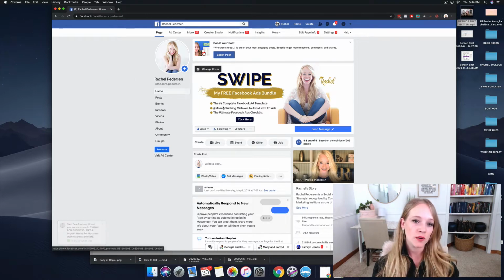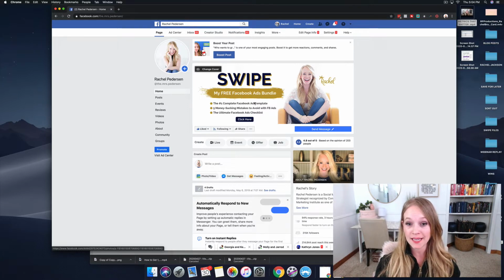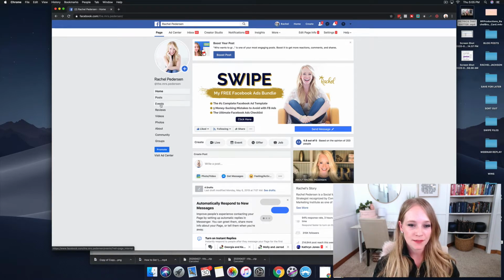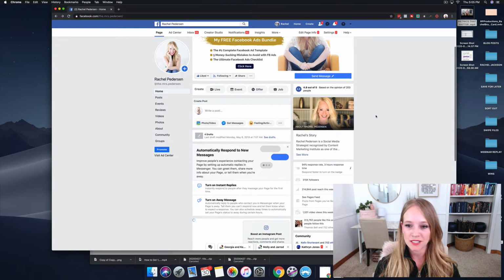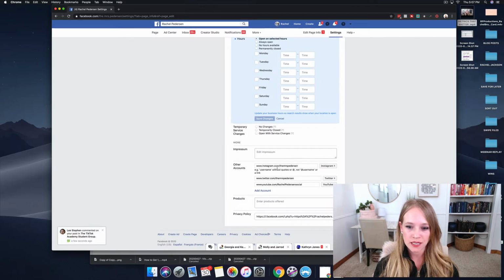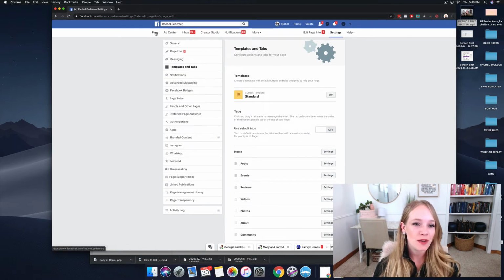[SMU] Optimization of a Facebook Page